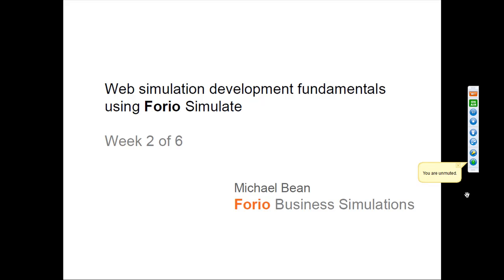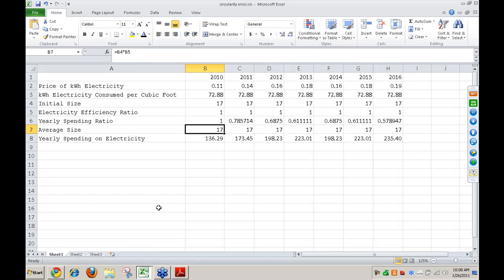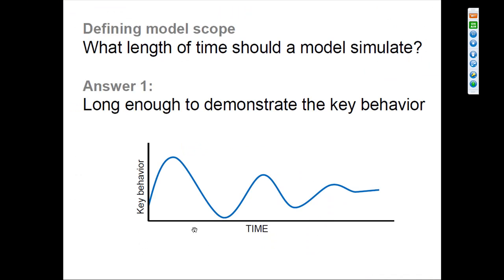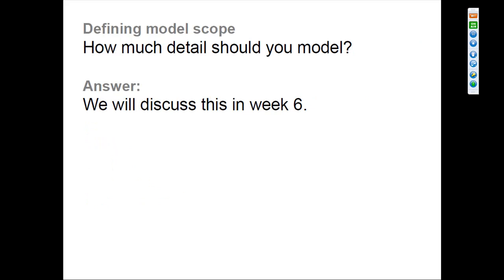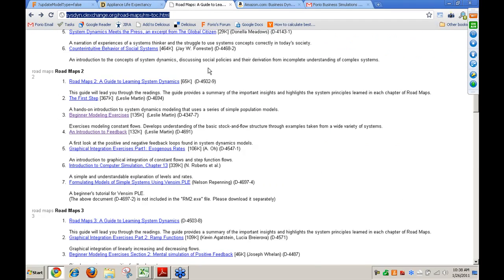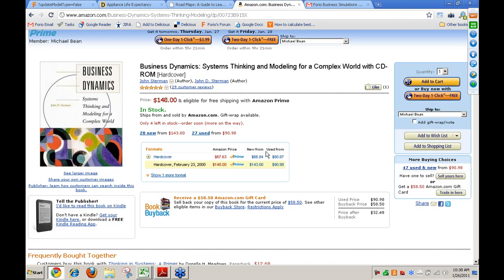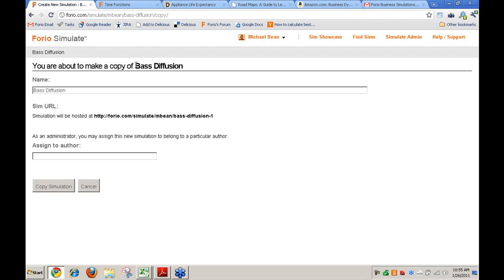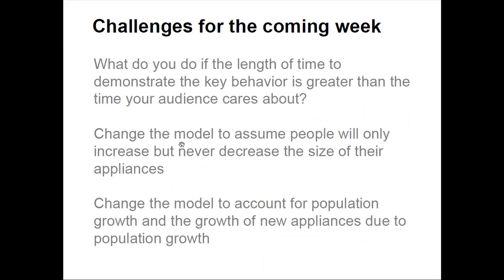Building Simulations with Forio Simulate - Webinar (2 of 6)